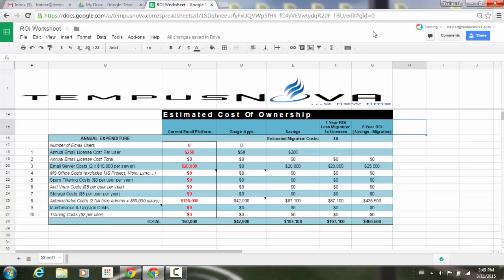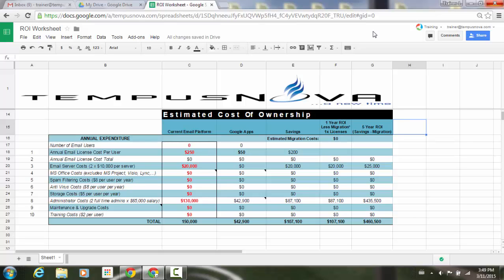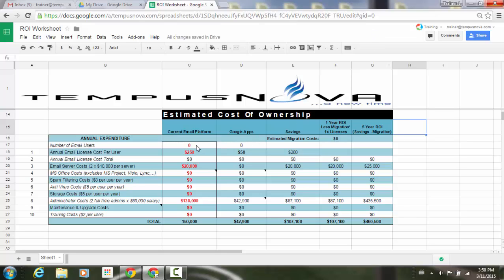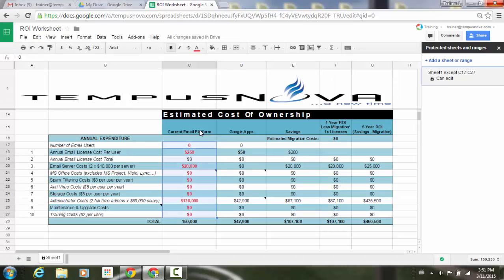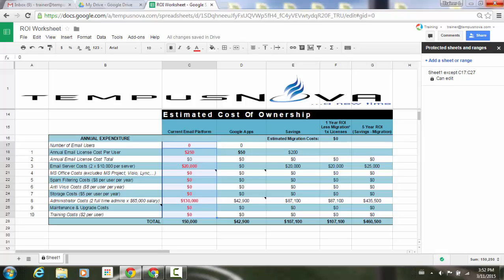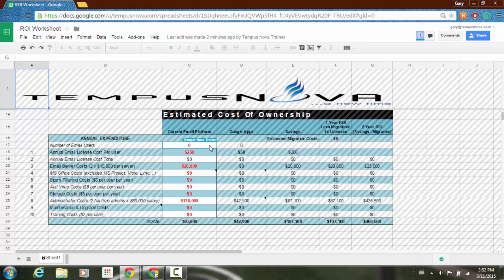Protected Sheets and Cell Ranges in Google Sheets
Sometimes, when you share a spreadsheet out with people, you only want them to be able to modify a certain area, or a select group of cells.  With Google Sheets, you can now do this with ease!